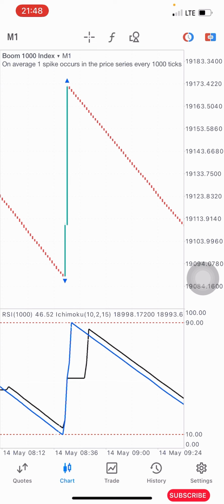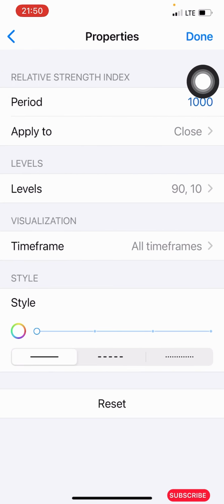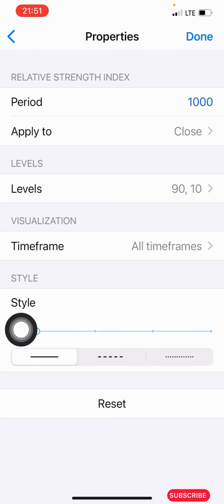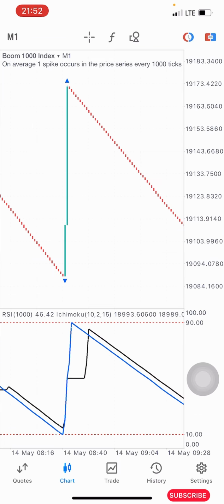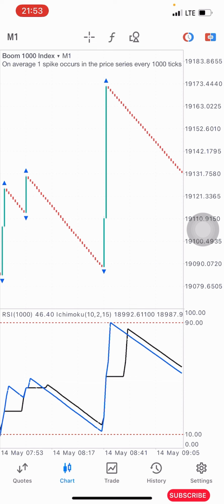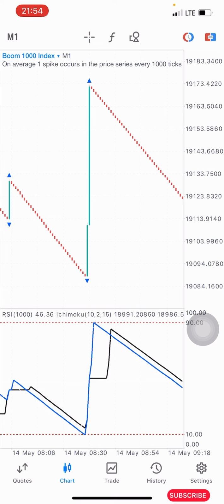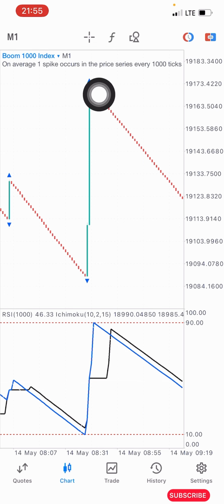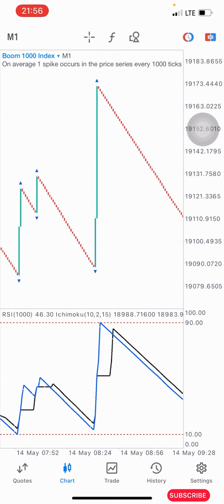You Can Become Rich Using This Powerful Boom & Crash Strategy